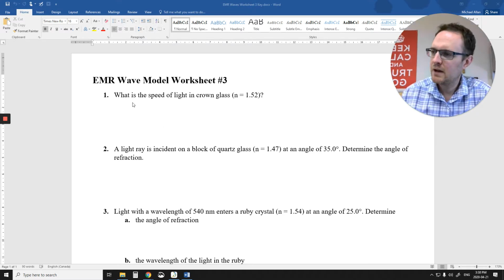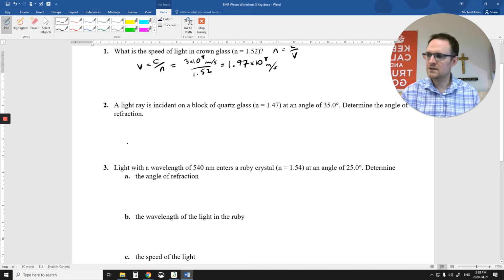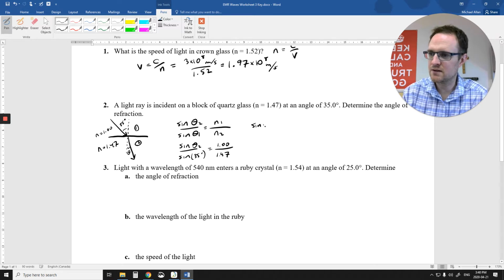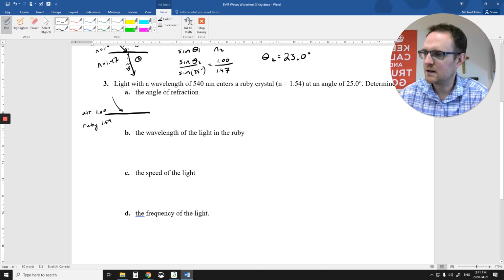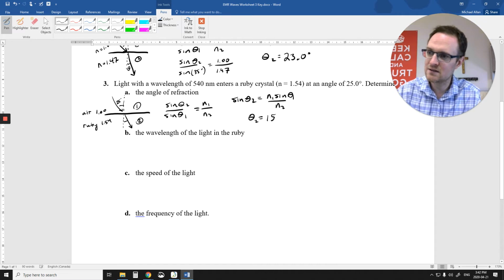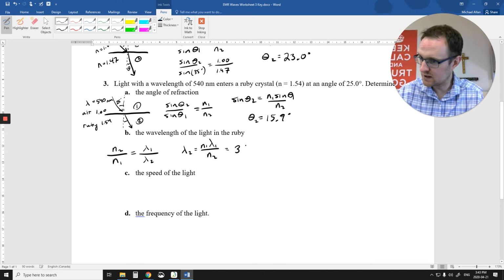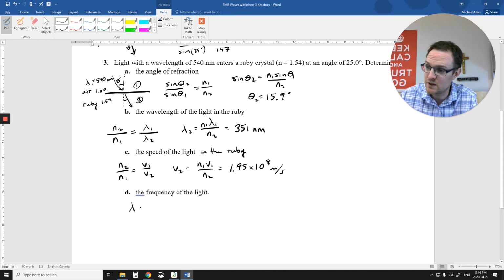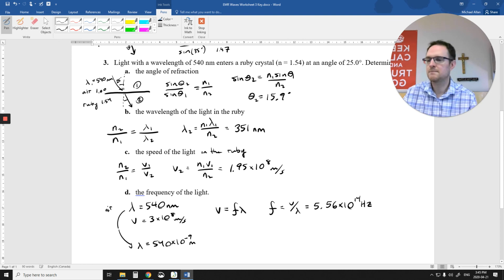Physics 30 EMR Wave Model Worksheet #3